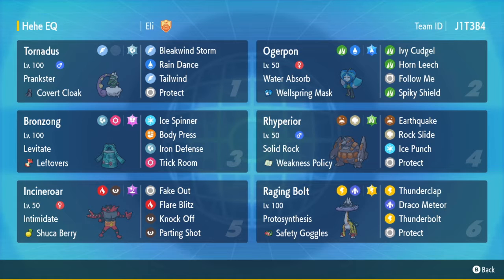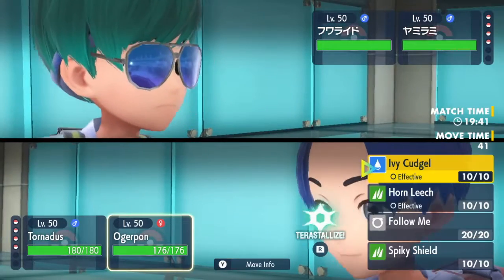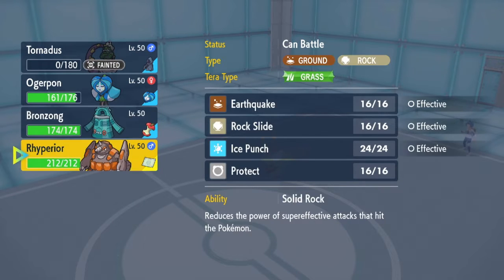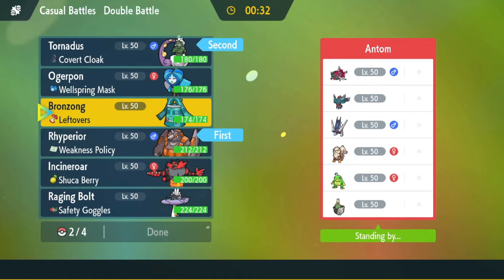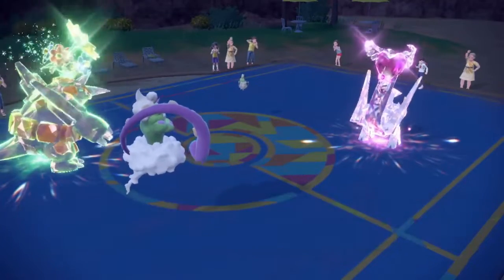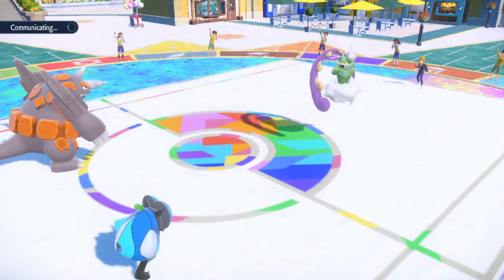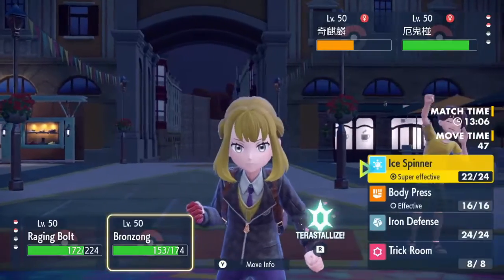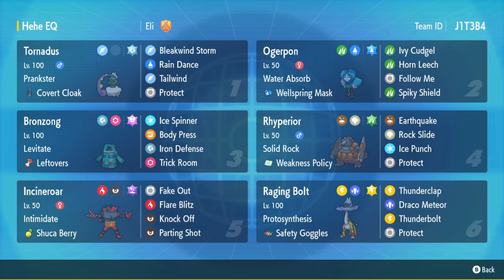RHYPERIOR Is Being OVERSHADOWED In VGC Regulation F - Pokemon Scarlet/Violet VGC Reg F Wifi Battles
Pokemon scarlet/violet dlc indigo disc is now out and with it we got a brand new vgc meta and a ton of new things to check out! In this session we try out the returning rhyperior, with decent stats movepool and some really cool builds this pokemon is definintly being overshadowed by other ground types. if only this we reg a or b this thing would be great.

Lots of future pokemon, overwatch, splatoon and apex legends stuff on the way!
Become a channel member by clicking the "join" button above or this - it greatly supports the channel!

Paste for this team: